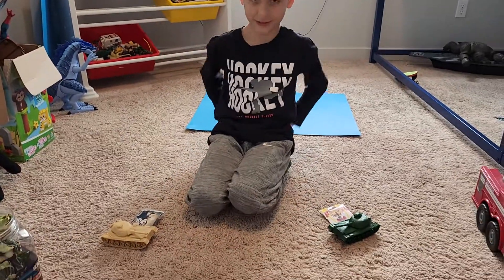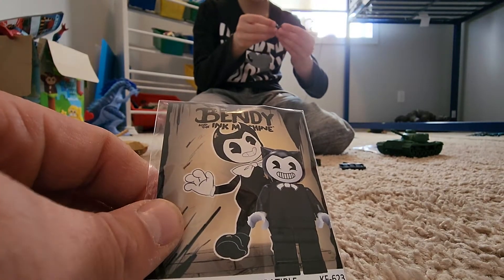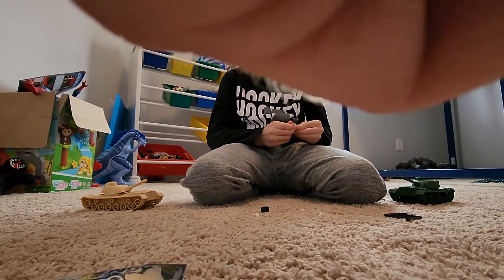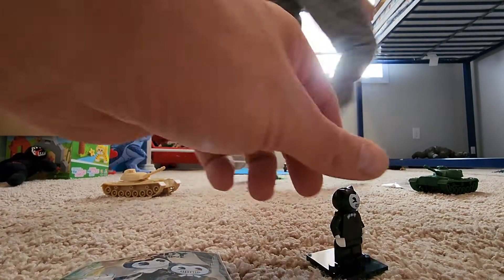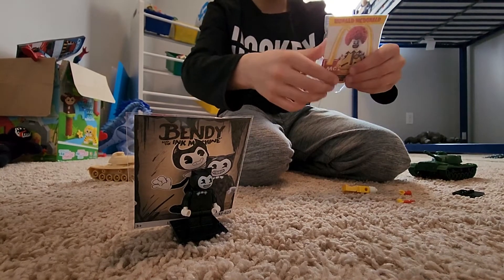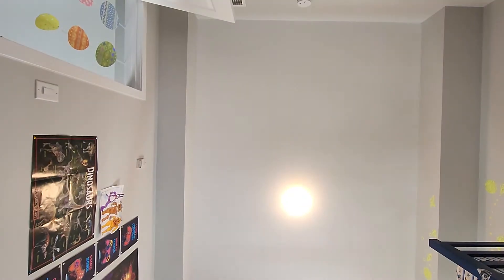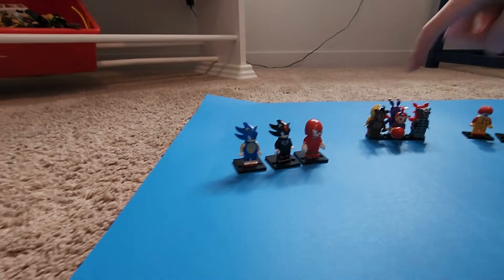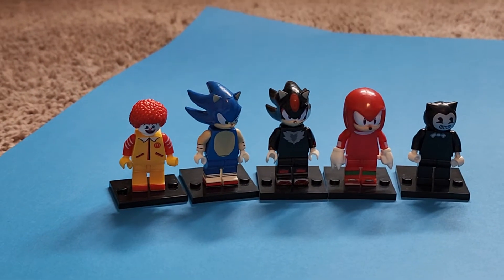Lego Characters CHECK IT!